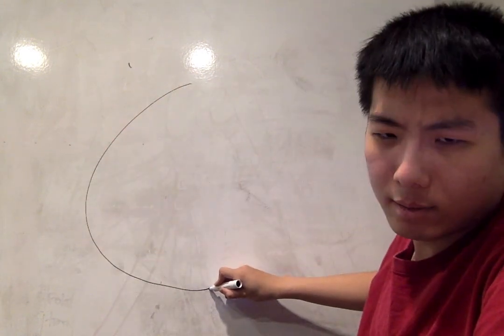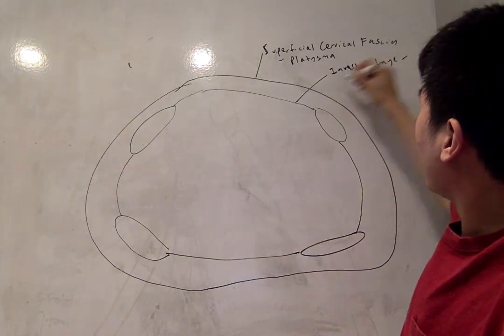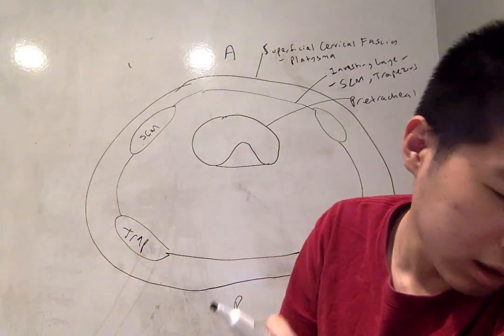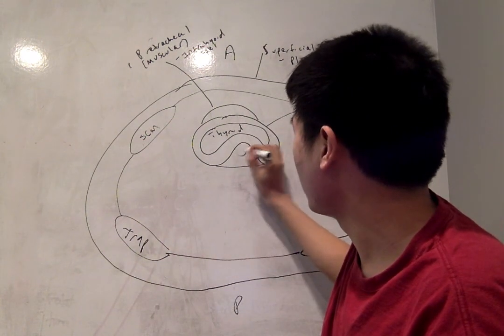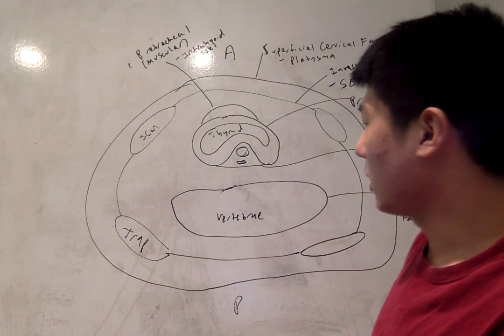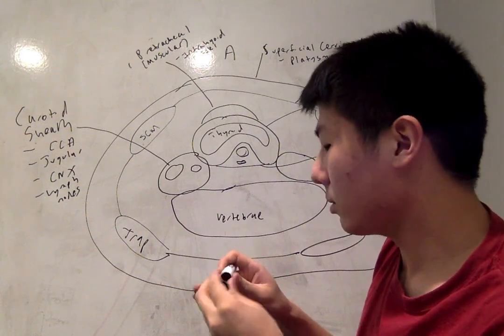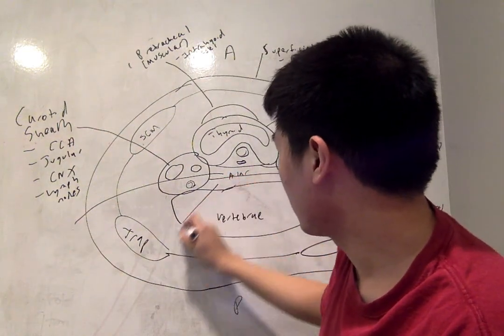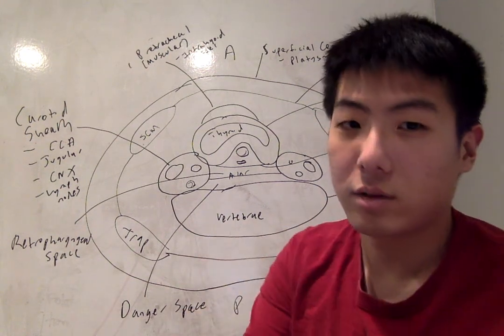Neurology: Neck Fascias